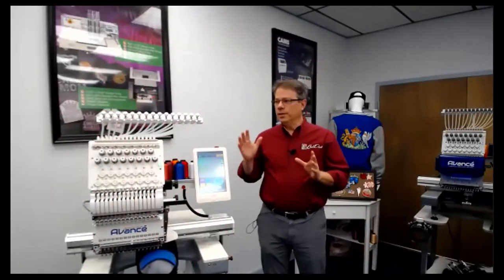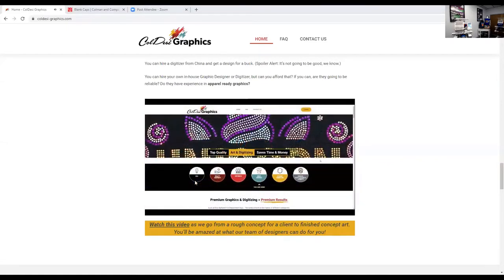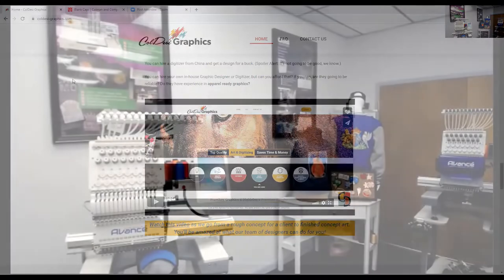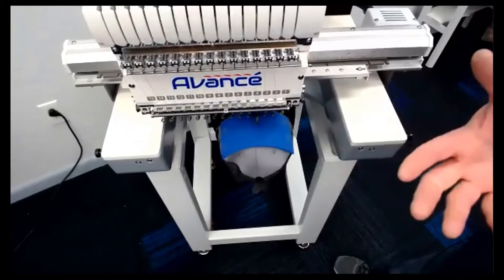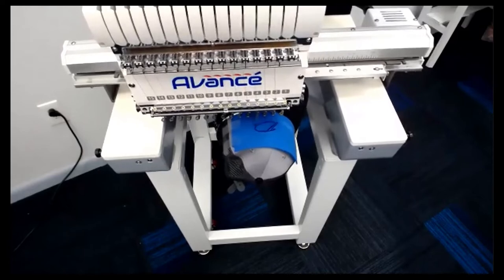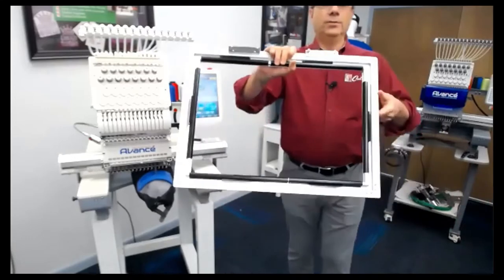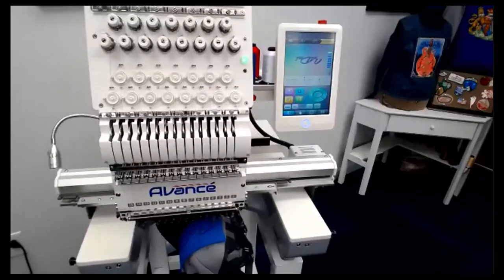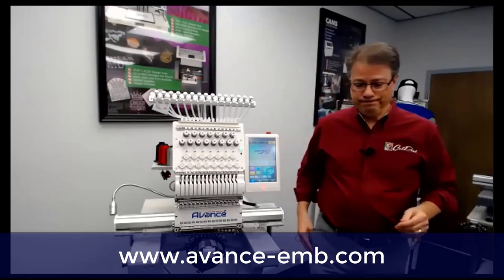Avance Webinar | Watch 3D Embroidery on a Cap!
3D Embroidery can put some extra cash in your pocket!!! In this video watch us take a unique logo and turn it into a 3D embroidered MASTERPIECE on a hat!

After getting this design digitized by ColDesi-Graphics.com we purchased a blank hat from ColmanandCompany.com/blanks. After that we embroidered this hat on our all new Avance 1501C